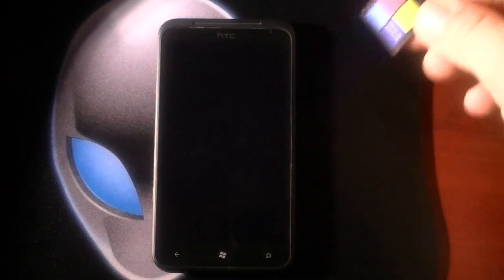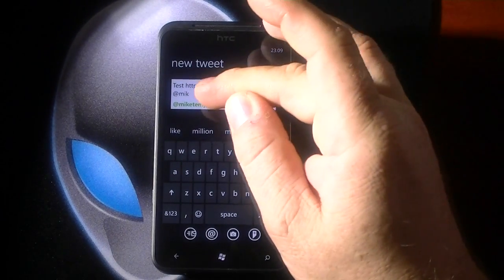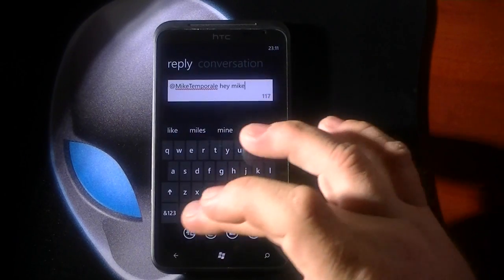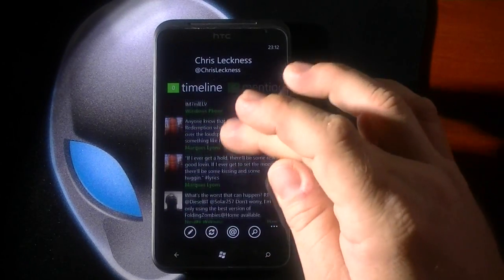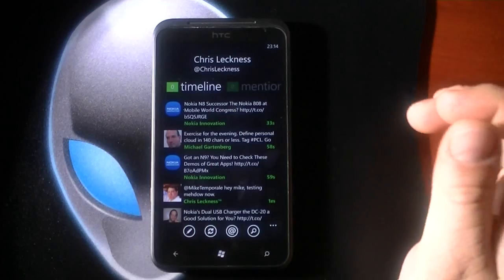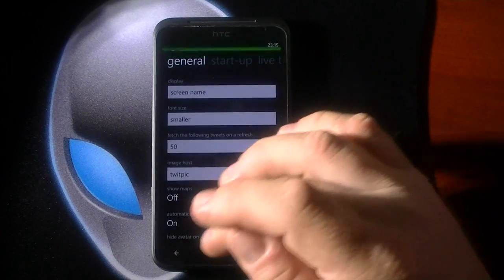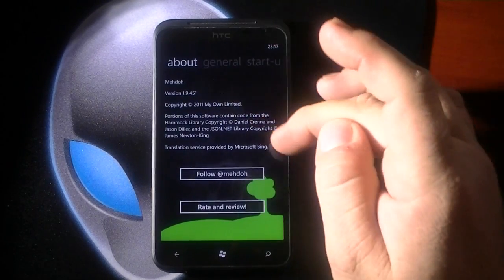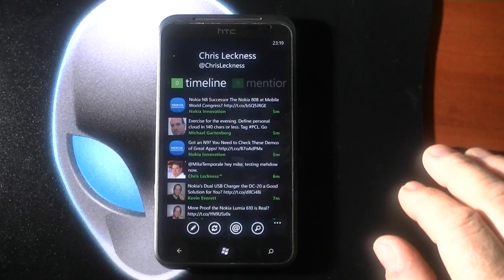Mehdoh for Windows Phone - Twitter Client for Windows Phone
This is a video demo of Mehdoh for Windows Phone for a post on Aximsite